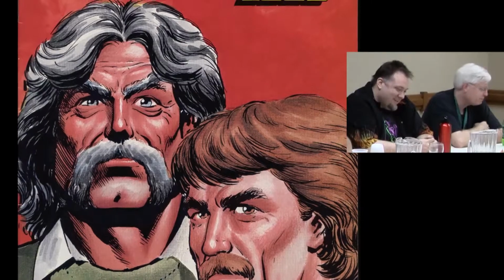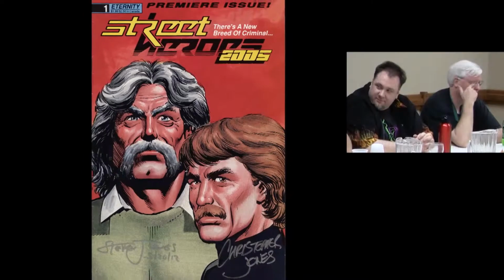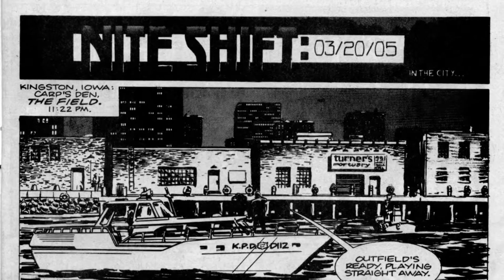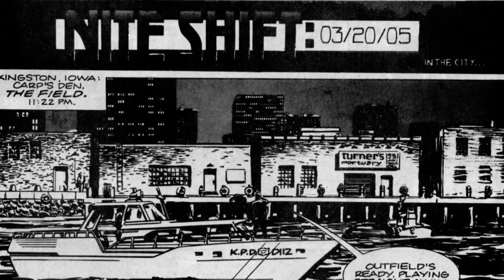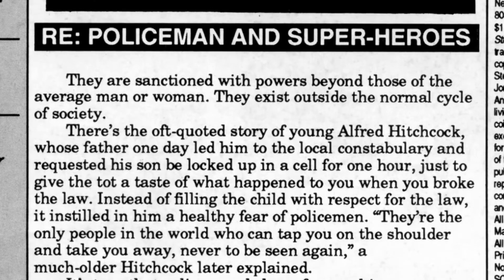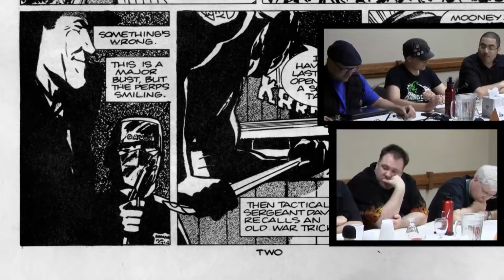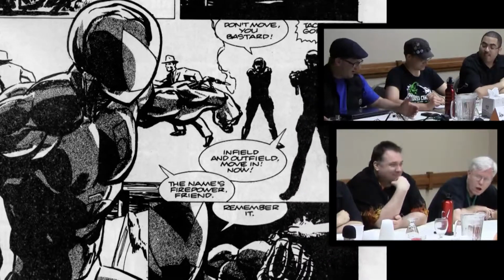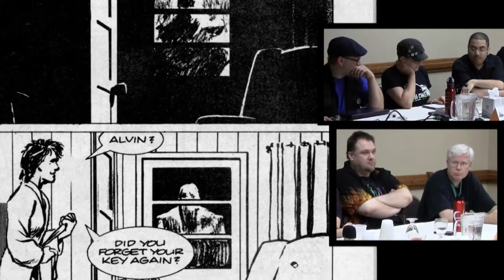First Issue #58 (Part 1): Eternity Comics' Street Heroes 2005 #1 (1989)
Season 2 -- Episode 5:
Comic book review of Street Heroes 2005 #1 (1989)
Written by Steve Jones | Art by Christopher Jones | Lettering by Ned Poins
Published by Eternity Comics

Reviewed by: Fes Works, Marcus, and Melissa Kaercher.